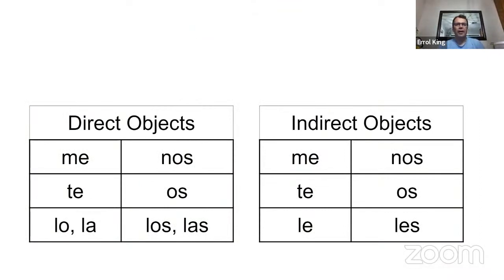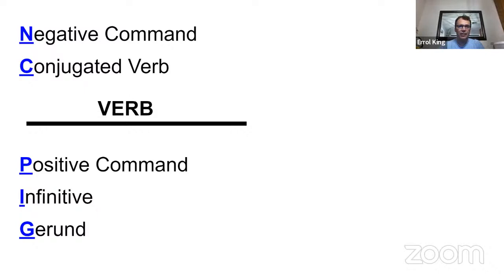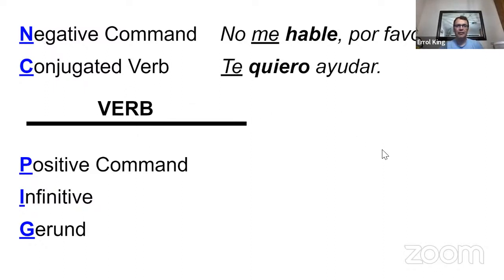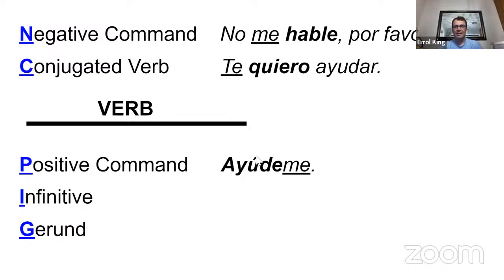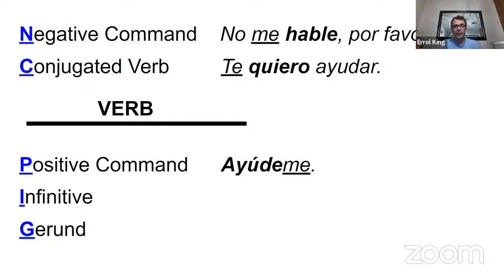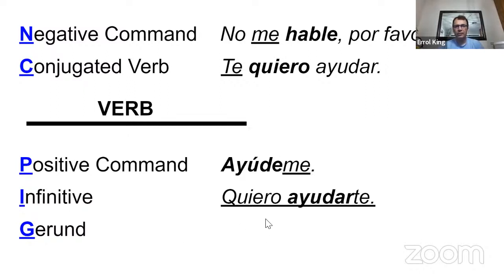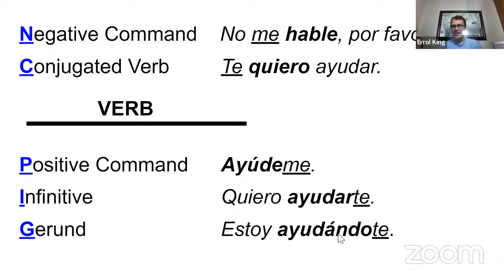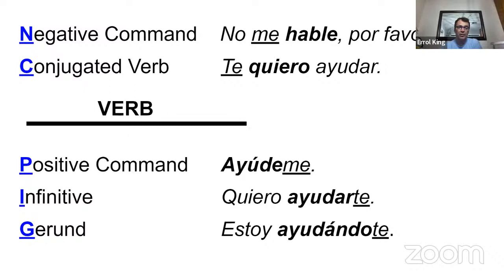Errol King's Personal Meeting Room